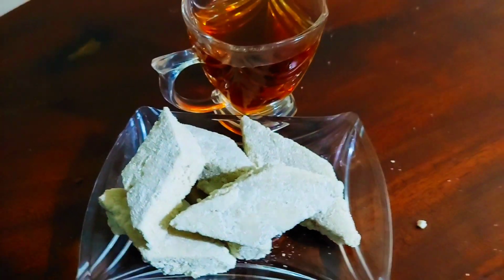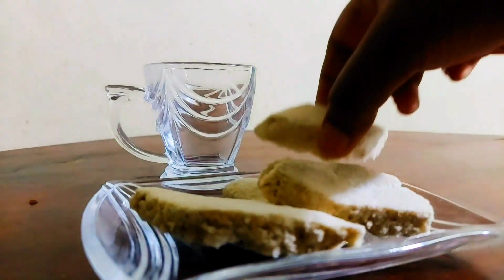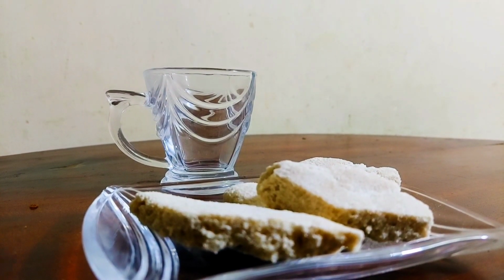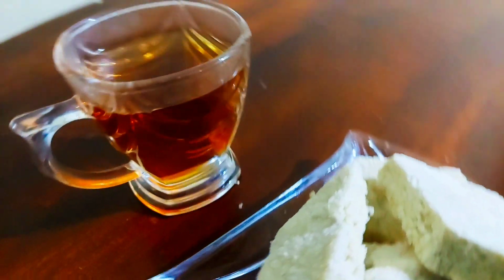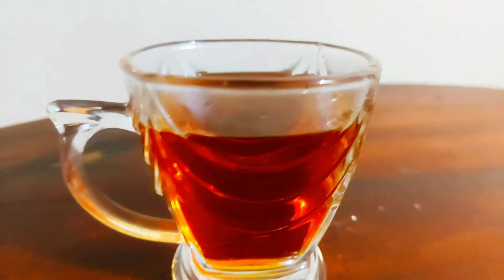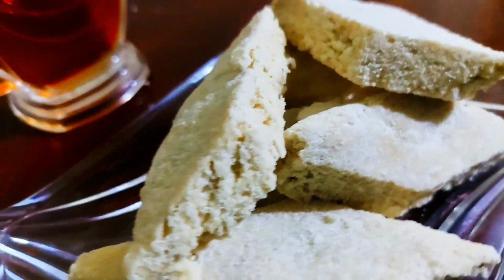Sri Lankan Traditional Food | Aluwa | Sweet Made up from Rice Four and Honey | Ceylon tea and Aluva